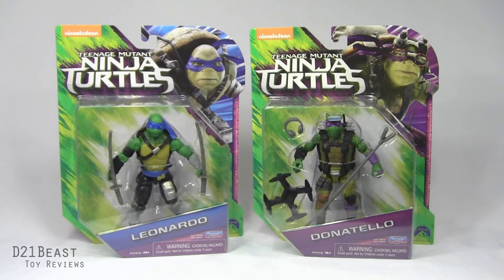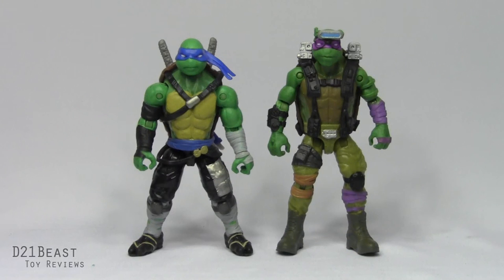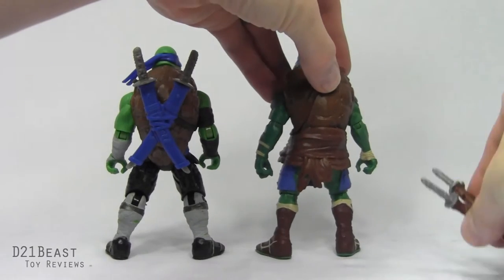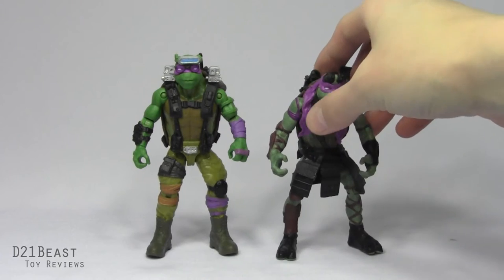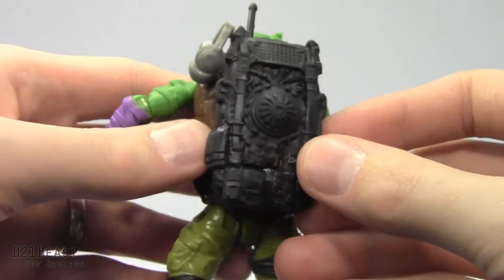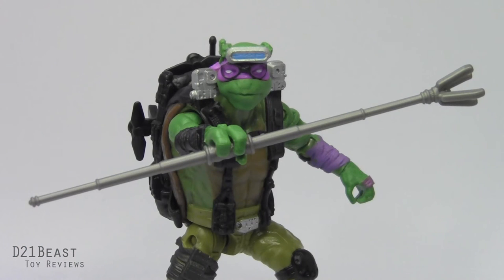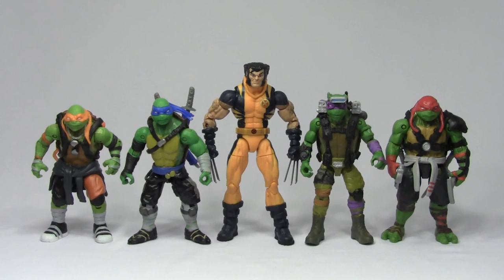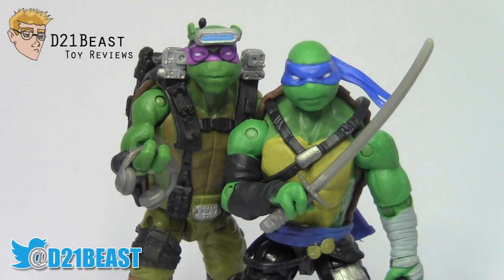TEENAGE MUTANT NINJA TURTLES: OUT OF THE SHADOWS - LEONARDO & DONATELLO Figure Review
Booyaksha, ToyFans!

Join me today I as review the 2016 Teenage Mutant Ninja Turtles: Out of the Shadows - Leonardo and Donatello action figures by Playmates Toys. Each of these TMNT figures are based on their likeness to the titular characters in the new movie from Paramount and Nickelodeon.